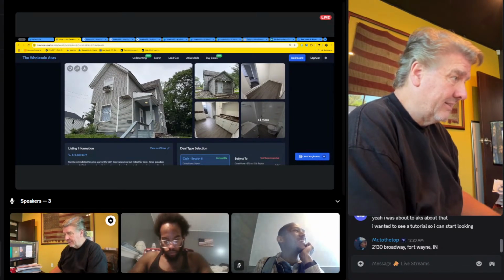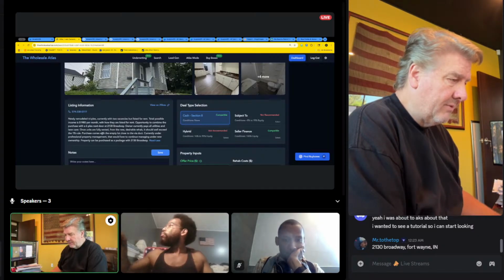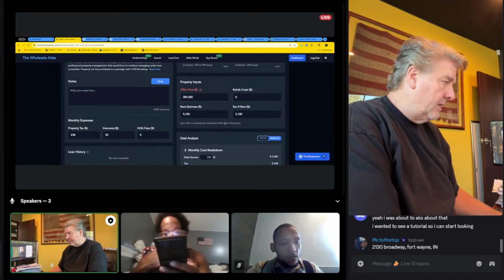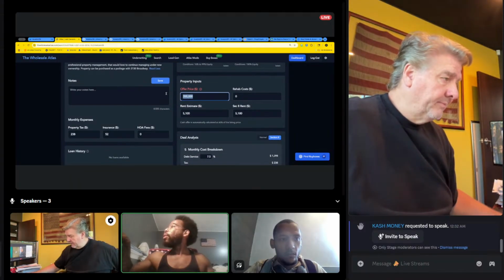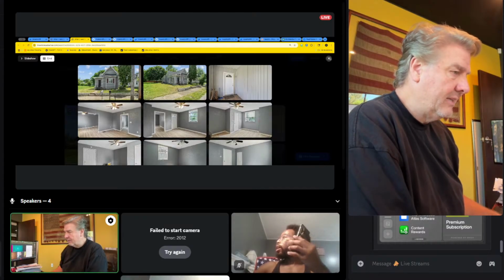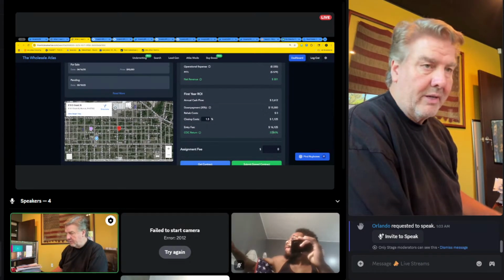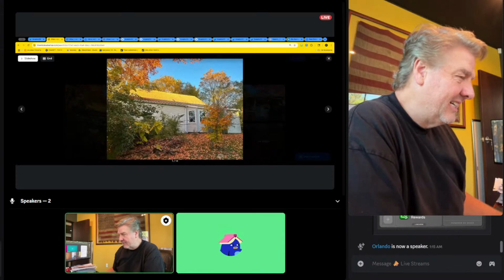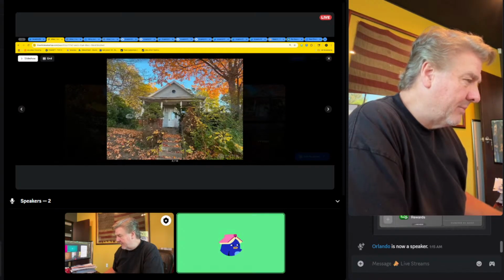Trent's Morning Livestream 8/7/2025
📣 Welcome to the TKO Livestream with Trent Kamerman — the place where real estate wholesalers get in the ring, level up, and learn how to close with confidence.

→ 💬 Join the TKO Discord Server (FREE)
Catch Trent live, ask questions, and connect with other wholesalers:

→ 🤝 Partner With Us (JV with Trent)
Have a motivated seller lead but don’t know the next step? We’ll work the deal with you — and split the profit.

🧰 TRENT’S WHOLESALING TOOLKIT
→ 💼 Wholesale Atlas – Simplified Lead Search & Comps Tool
Forget the overcomplicated dashboards. This is wholesaling made simple.

🔥 TKO REAL ESTATE WHOLESALING IS FOR YOU IF:
✔ You're tired of fluff and want unfiltered game
✔ You're looking for your first deal (or your next 99)
✔ You want to build a business — not just hustle

Let’s close some deals. Together. 🥊